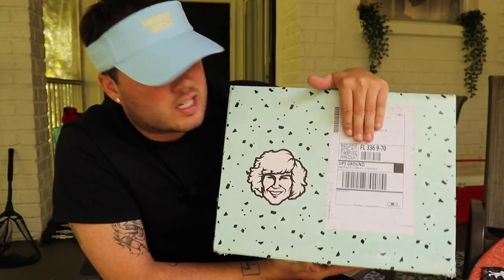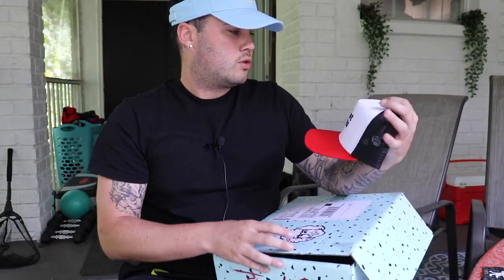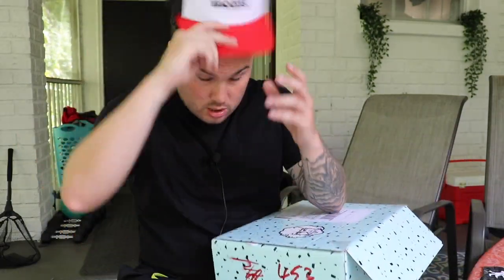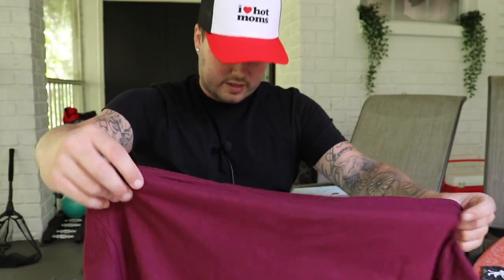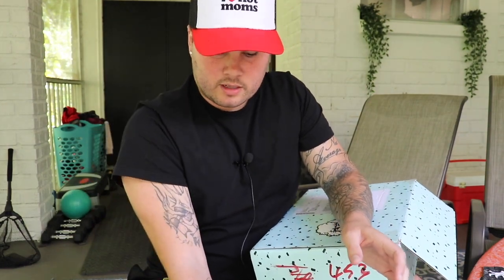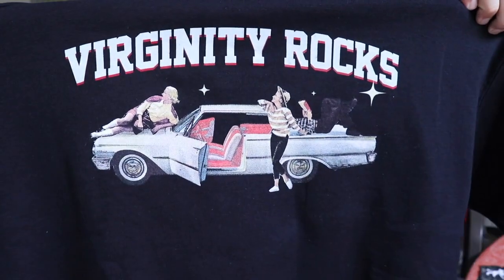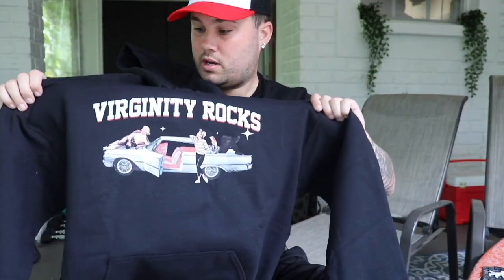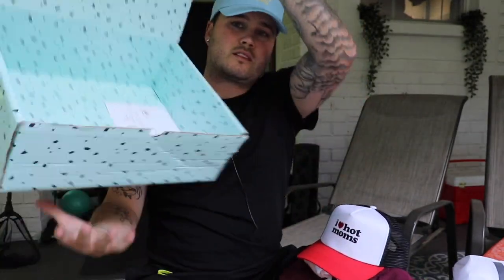DANNY DUNCAN MYSTERY BOX !!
USE CODE "TP10"

 I bought the Danny Duncan Mystery Box from dannyduncan69.com .
I like his MERCH so I figured I'd support and see if its worth it. Let me know what y'all think.

It means more than you can imagine. Hopefully I can entertain in some sort of way and you enjoy the videos. I APPRECIATE EVERY VIEW, I REALLY DO. Until next time. BYEEE